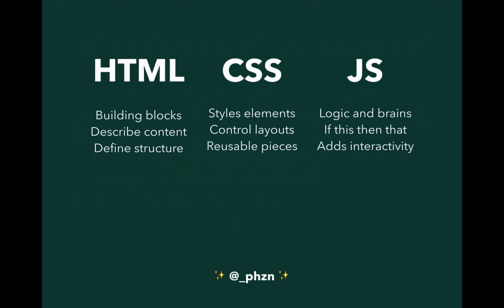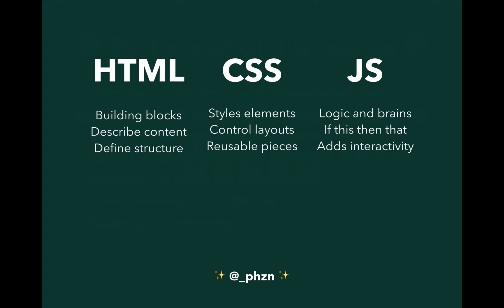0.1 - Course introduction | Web Design 101 by Underland